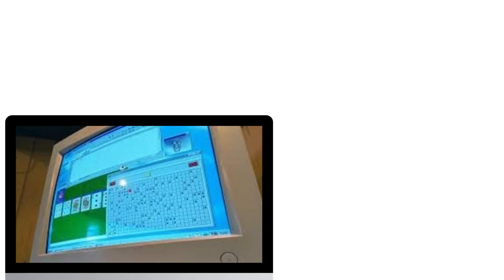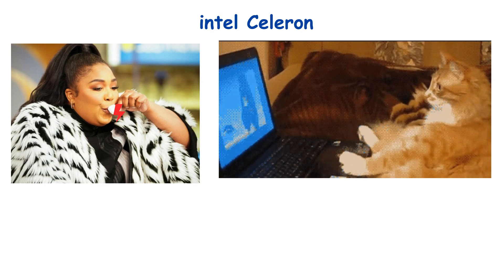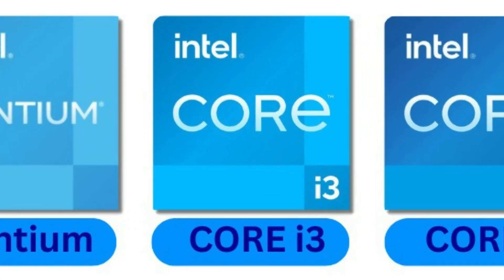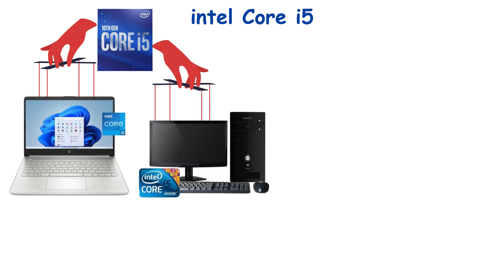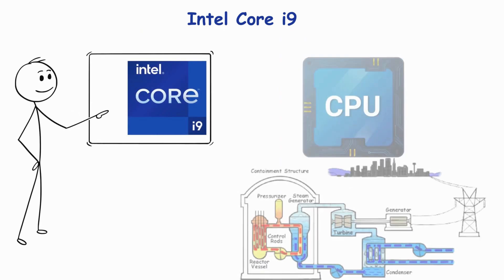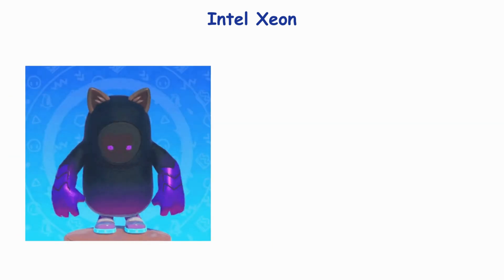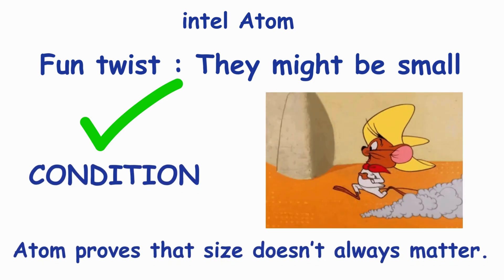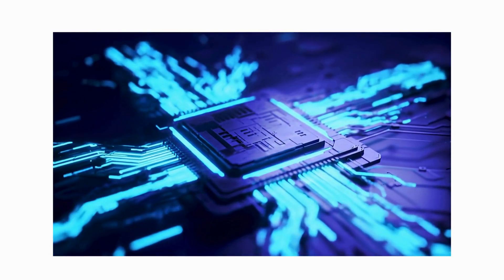Every Intel CPU Explained in 8 Minutes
0:00 - Intro
0:35 - Intel Celeron Processor
1:36 - Intel Pentium Processor
2:25 - Intel Core i3 Processor
3:14 - Intel Core i5 Processor
4:02 - Intel Core i7 Processor
4:45 - Intel Core i9 Processor
5:29 - Intel Xeon Processor
6:06 - Intel vPRO Processor
6:40 - Intel Atom Processor
7:15 - Intel Ultra Processor
7:54 - Outro